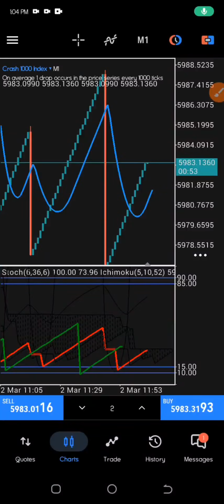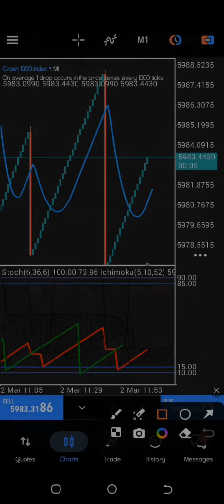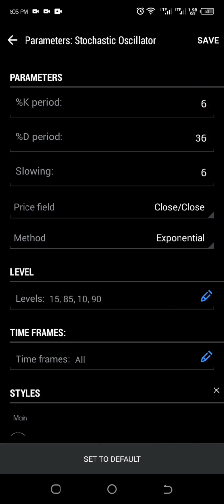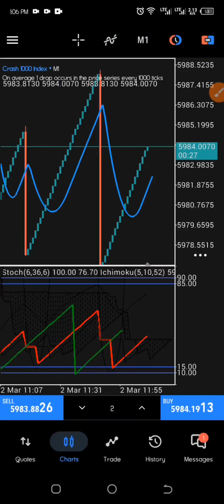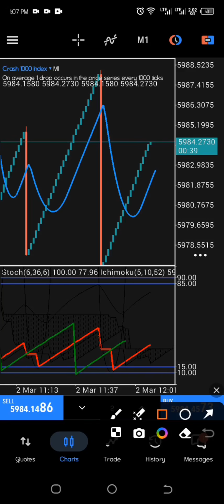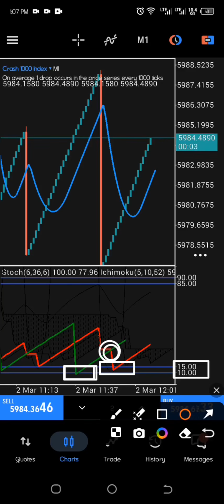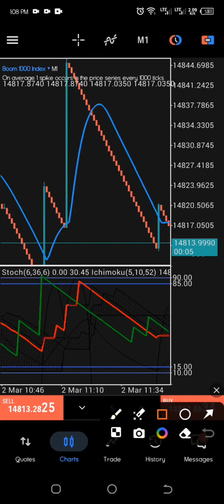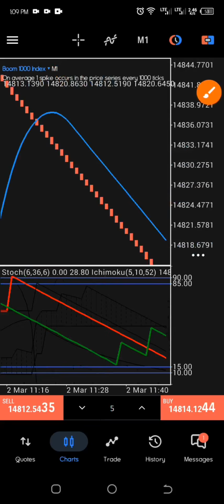New Boom And Crash Scalping Strategy To Catch 20 Candles 🔥 🔥 (99.99% Accuracy)